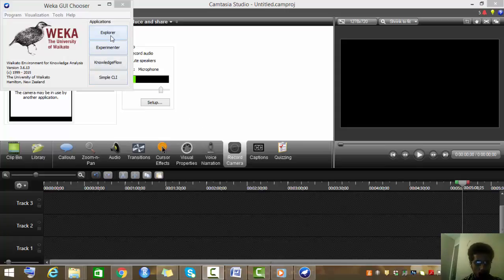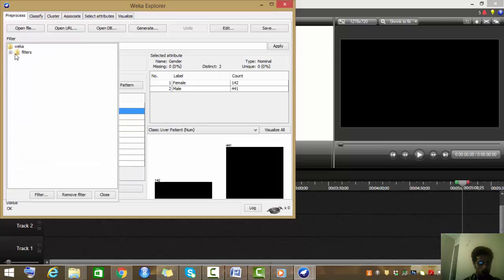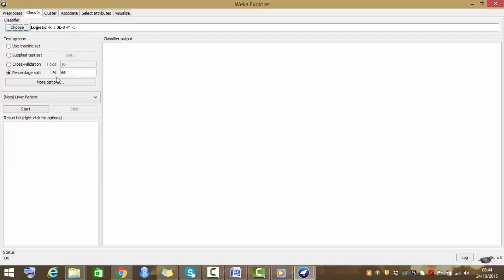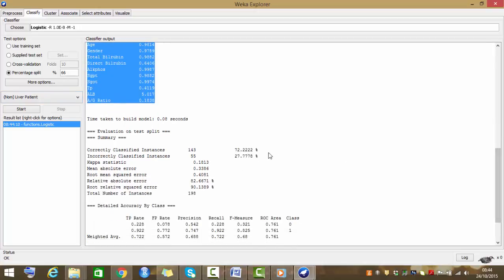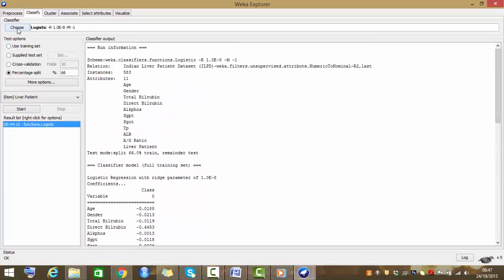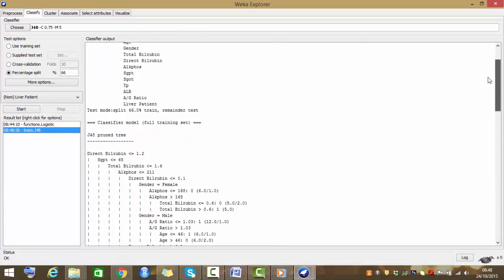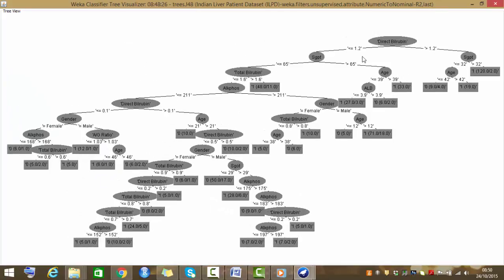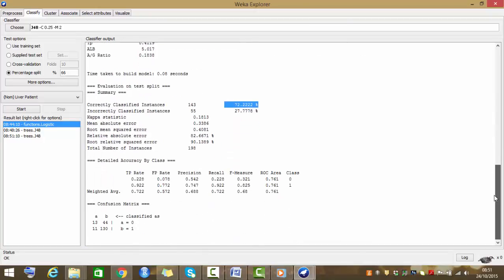Weka Exercise by Kartheek Abhiram Bhamidpaty